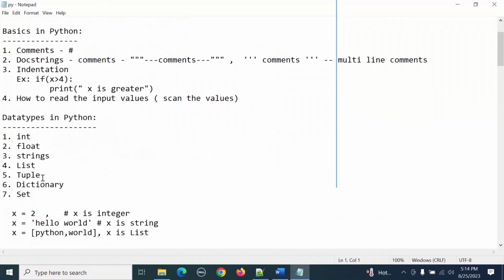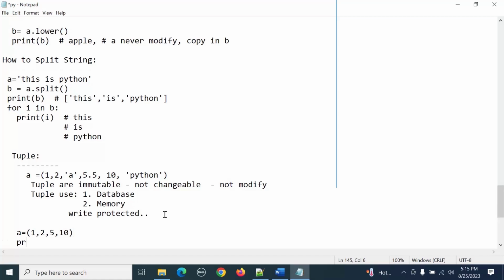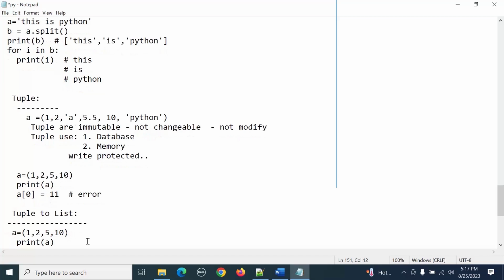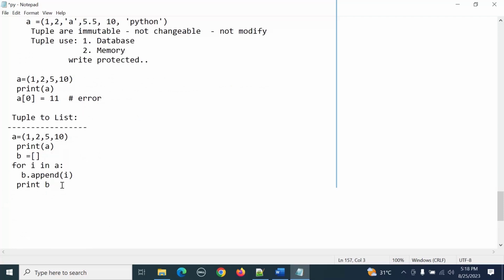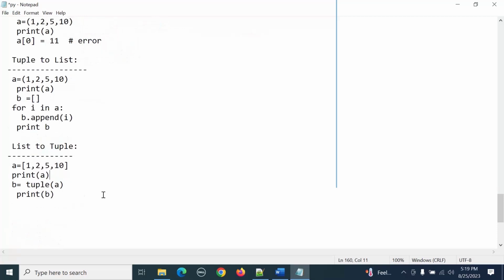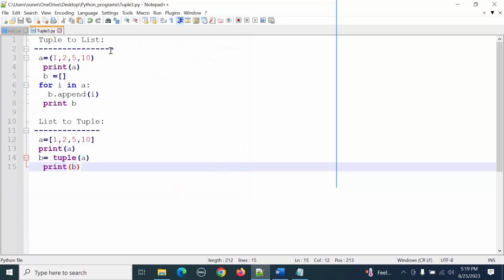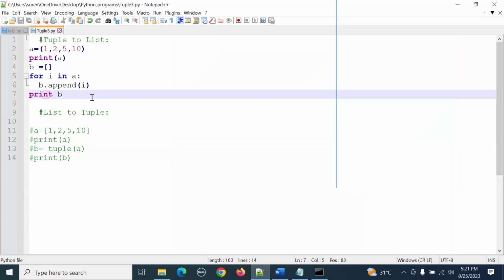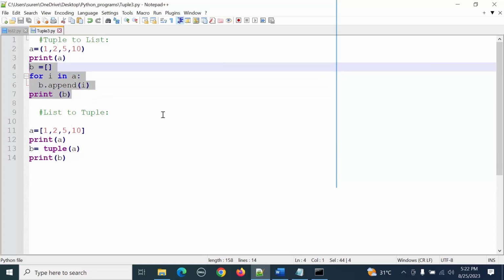#12 Tuple in Python | How to Convert Tuple to List & List to Tuple? | Python Tutorial | TekSlate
Tuple is similar to lists, but they are immutable, means that their elements cannot be changed once they are created. In this Python tutorial video we will be covering what is a tuple in Python and how to create it, how to convert a tuple to list and list to tuple. This tutorial breaks down the process step-by-step, providing clear explanations and practical examples.

A tuple in Python is an ordered, immutable collection of items. It's like a list, but its elements cannot be changed once assigned. Tuples are defined using parentheses () and are often used to store related data that should not be modified.

✅ Can you convert a tuple to a list?

Yes, we can convert a tuple to a list and list to a tuple.

🟢 About TekSlate's Python Training:

TekSlate’s Python training allows you to learn Python programming and develop programs to perform different logical and mathematical operations. It also teaches you how to use Python concepts and libraries in different fields like cloud computing, data science, data analytics, etc.

✅ Skills Covered:
Strings & Operators
Variables & LOOPS
Sequence or Collections
Lists & Tuples
NumPy
Matplotlib
Pandas
SciPy